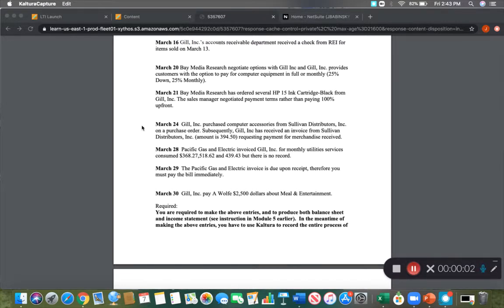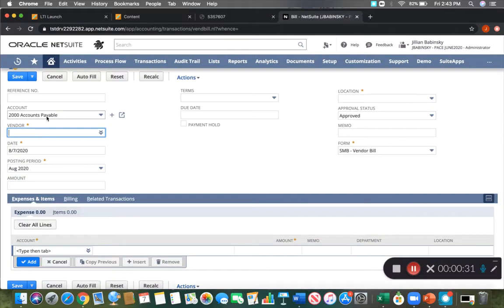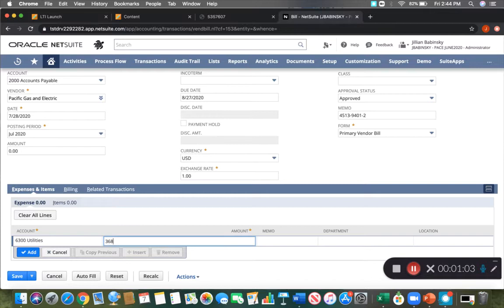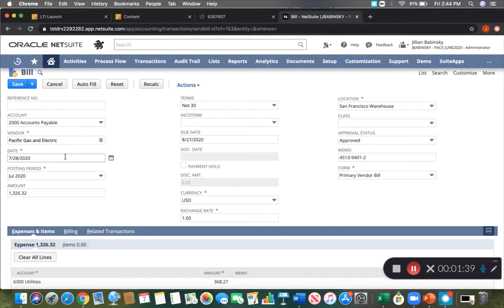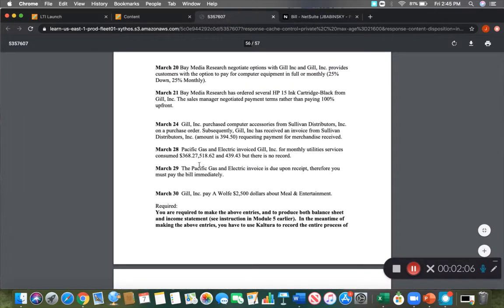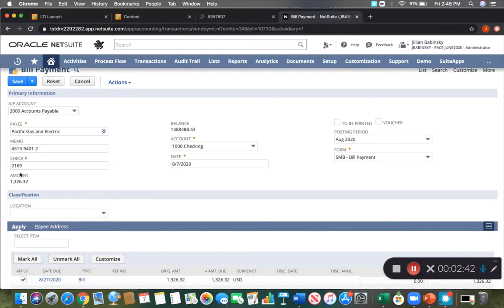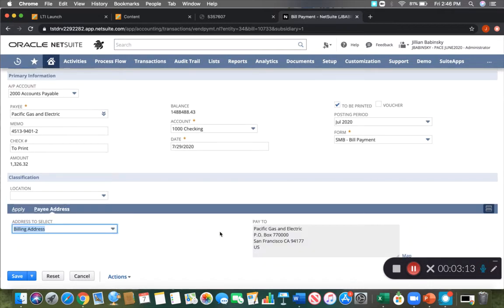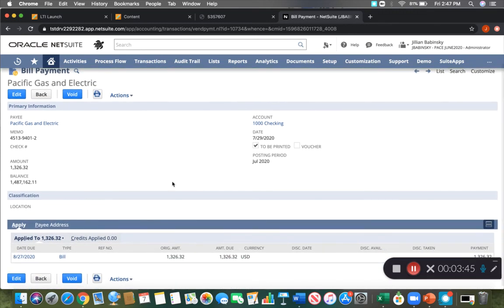July 28th and July 29th transaction Source